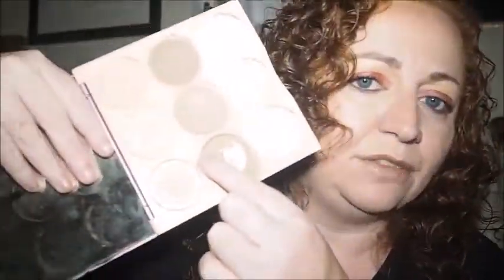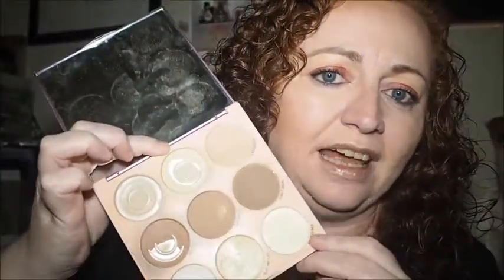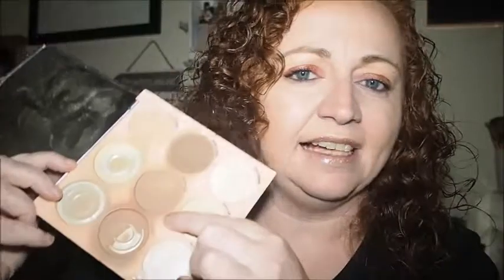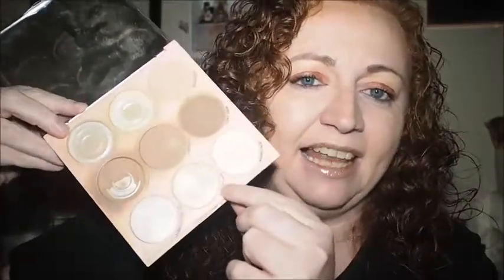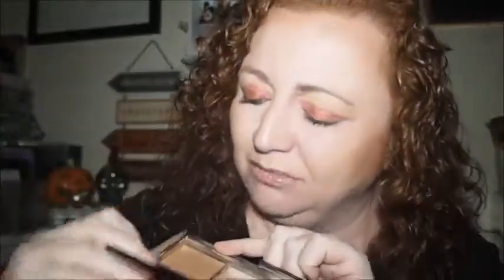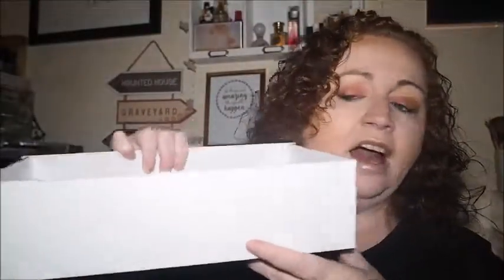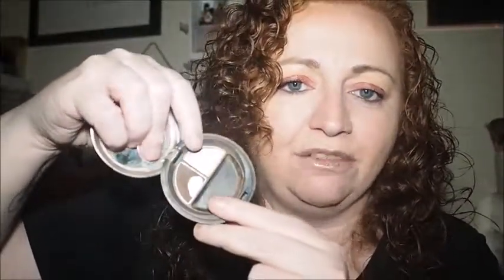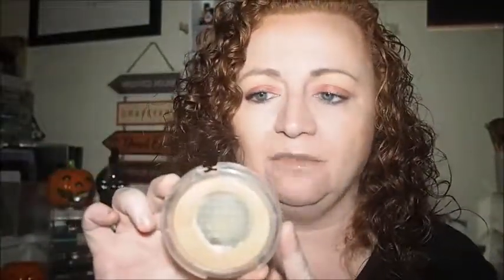Project Pan Update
💟 My Progress on my project pan 💟